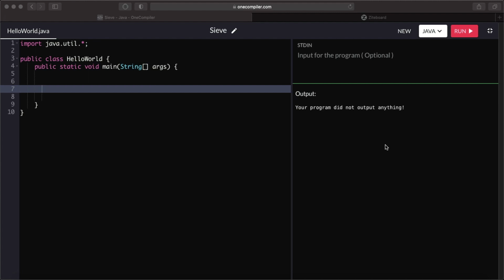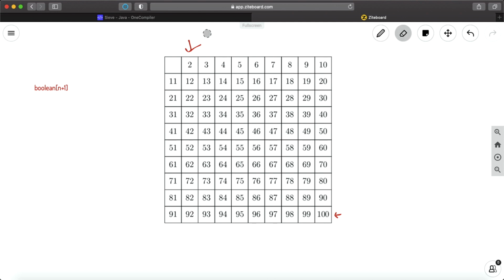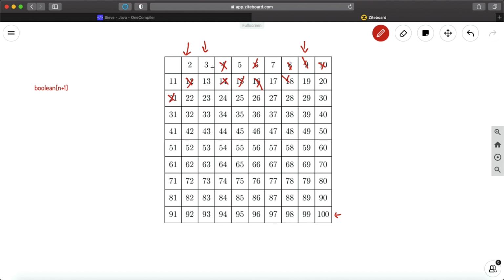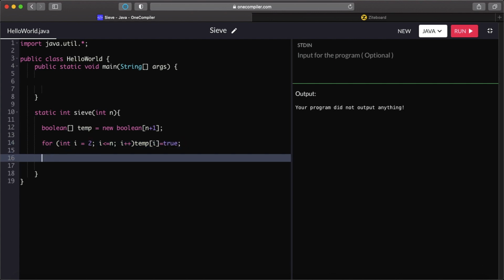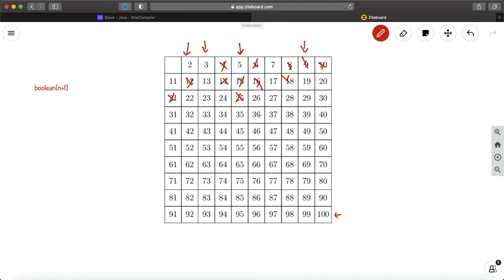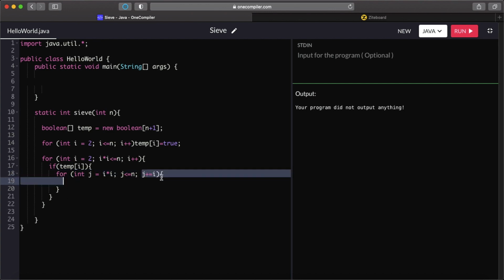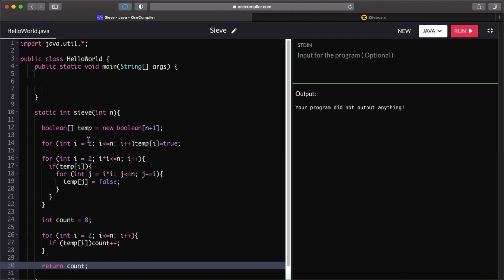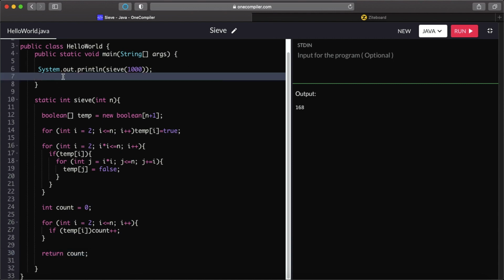Sieve of Eratosthenes - Understanding and Implementing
This video features the implementation of the Popular algorithm - Sieve of Erathosthenes. We often implement this algorithm to find the number of prime numbers till any number n.

It's one of the most efficient solution for the respective problem, and has a time complexity of O(N log(log n)), if implemented correctly.